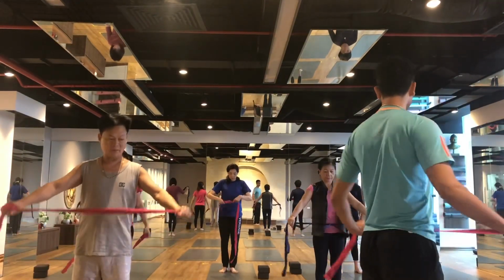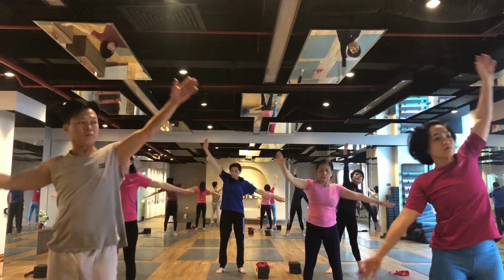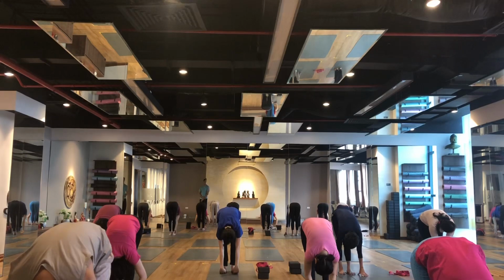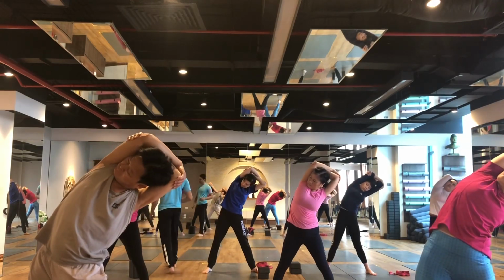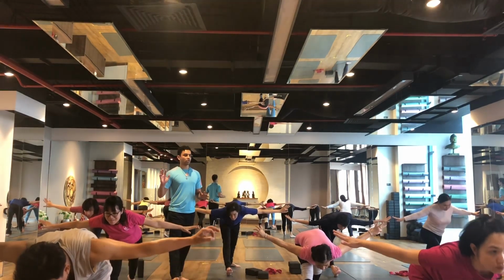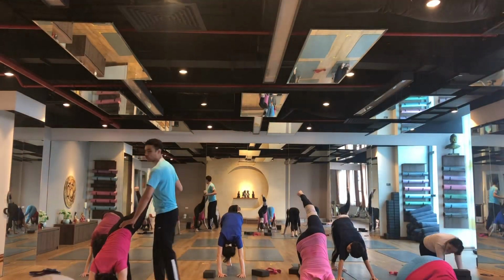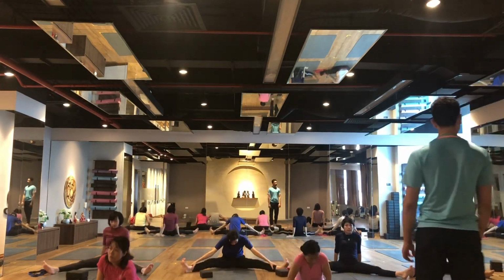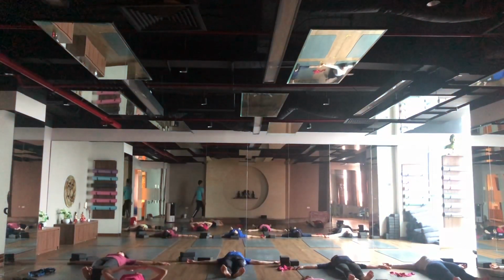Yoga for Weight Loss| Dynamic Stretch|Advance Yoga Flow| Master Praveen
Dear Friends,
Finally I am pleased to announce that after my so much work on my yoga app, final its live now to download on any androied phone. this is very useful application for all the yoga lovers. I tried to design some category and concept for all kind of level. there are so many small small things we usually avoid during our practice so I tried to explain all these technique, alignment, adjustment, modification, variation, option, contraindication,  and breathing technique.

Price is very genuine in India and other country, I will welcome to your all feedback. please support me blessing me as you always do. I am attaching that link by which you can download this app. Even on website link. You can use both.

Master. Praveen Kumar Verma
PraveenYoga